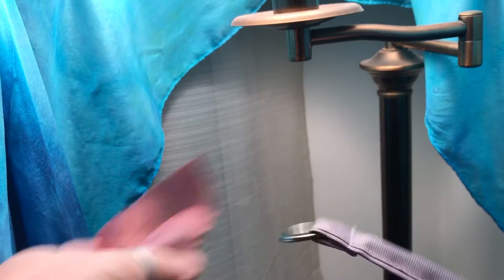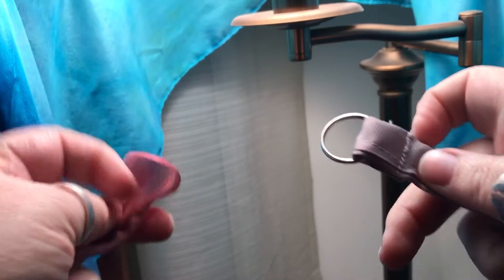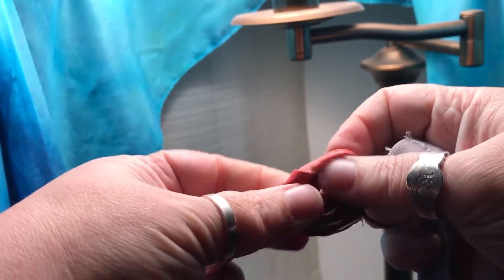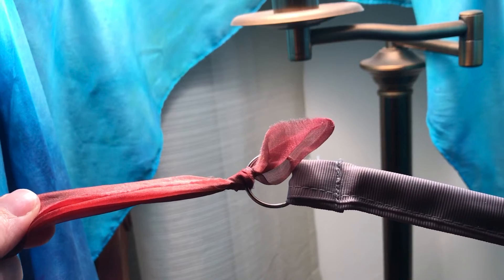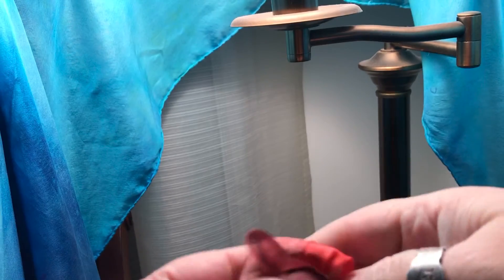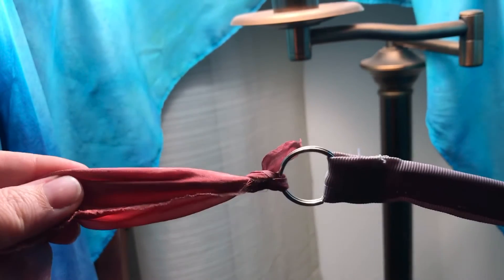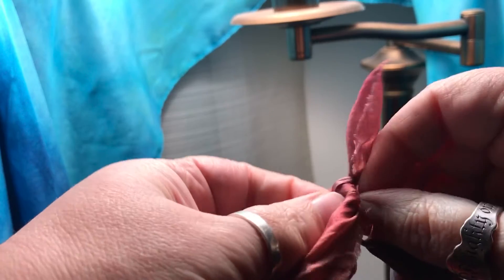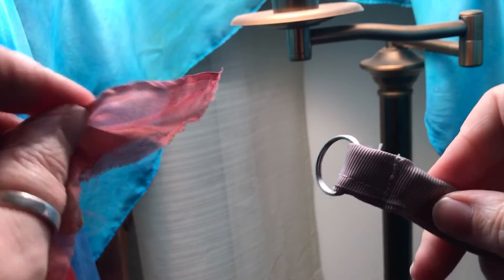How-to attach a Crinkle Silk to a bendie wand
This shows how to tie a Crinkle Silk (or any 5mm veil/scarf) to a bendie wand (or the ring on a streamer rod